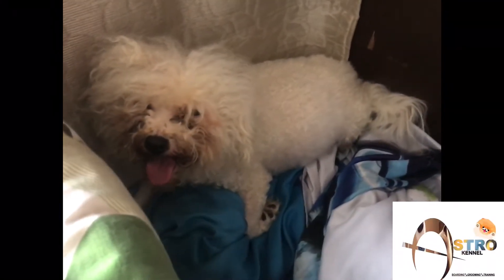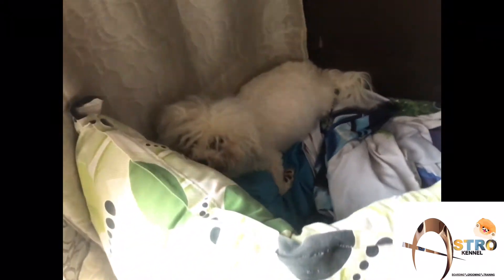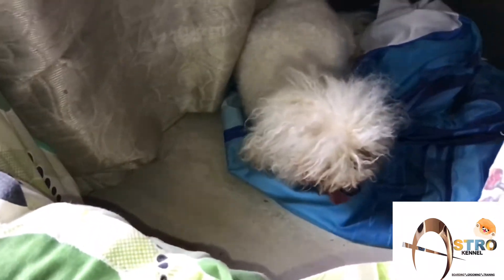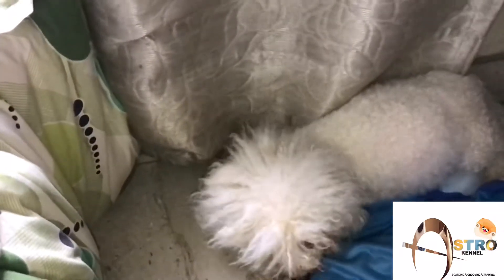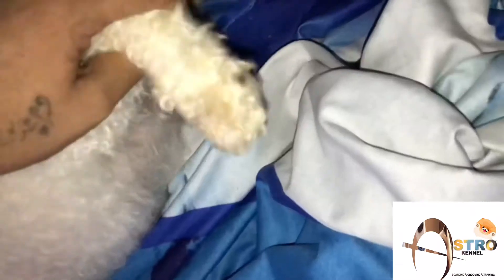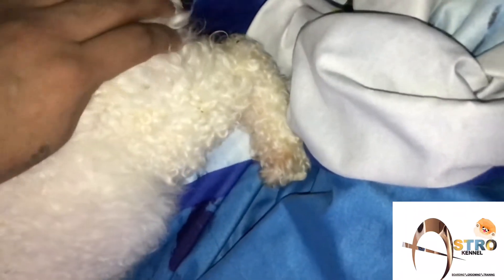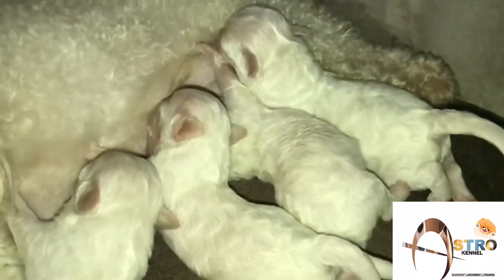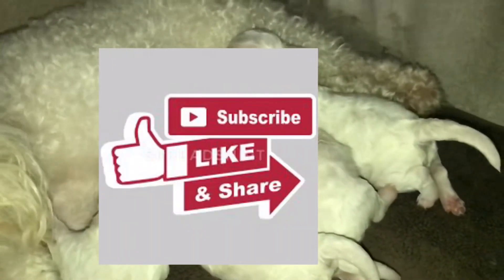Bichon Frise giving birth to 4 Puppies- | Astrokennel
For grooming